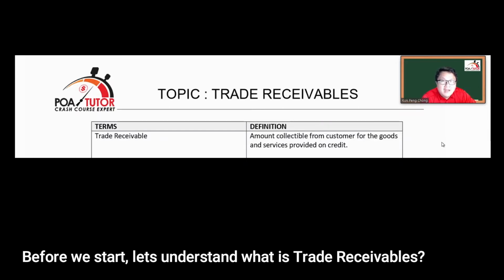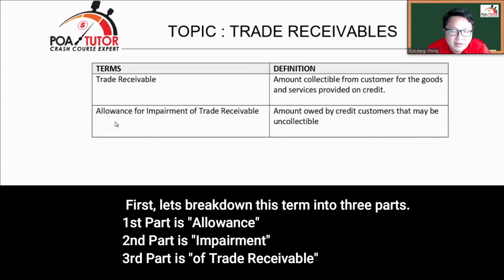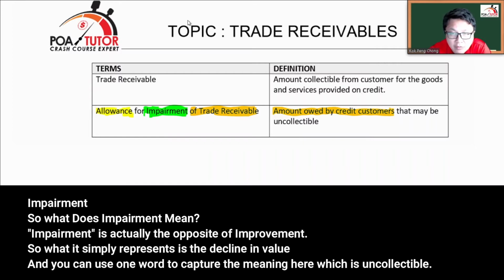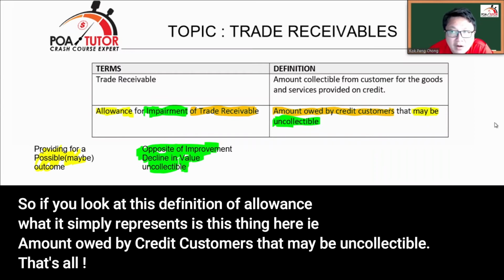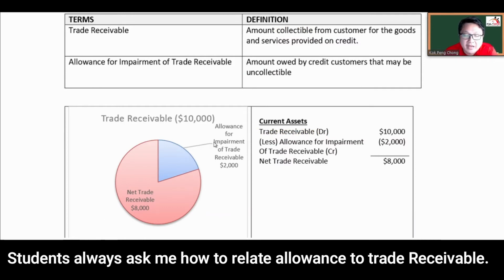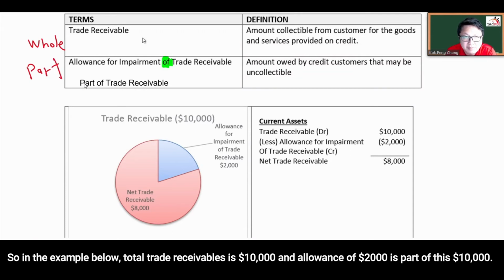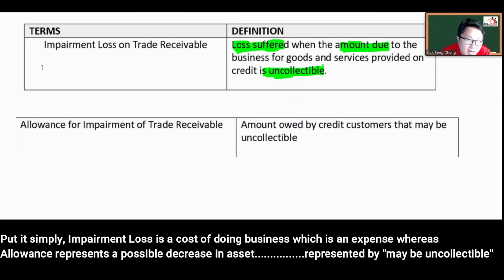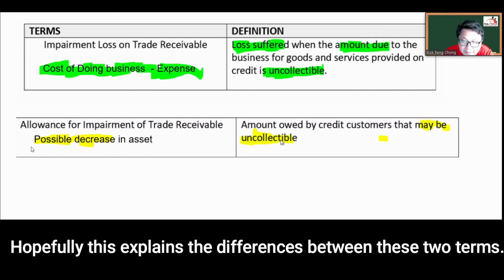Allowance for Impairment of Trade Receivables vs Impairment Loss on Trade Receivable - 6 min Introd